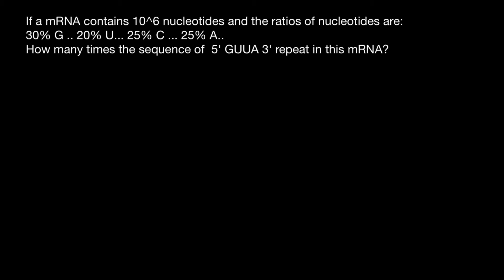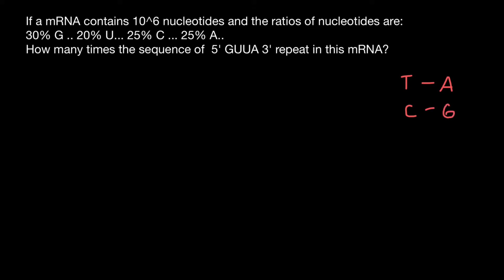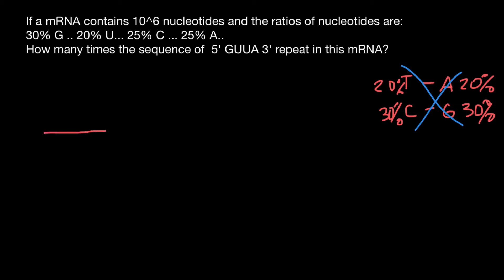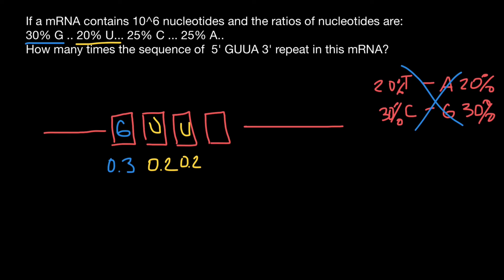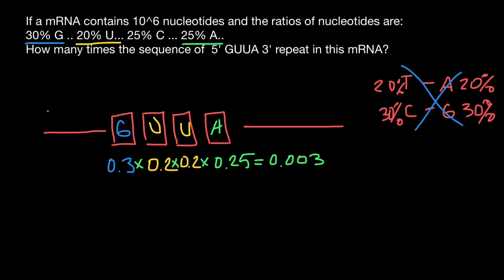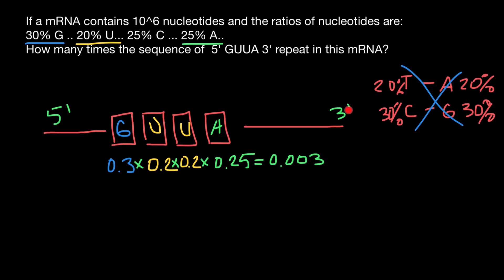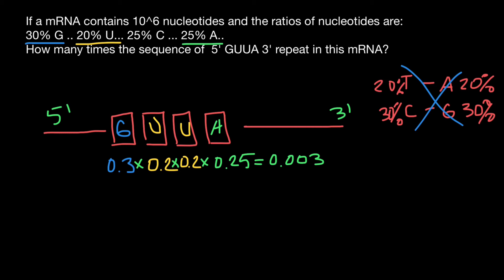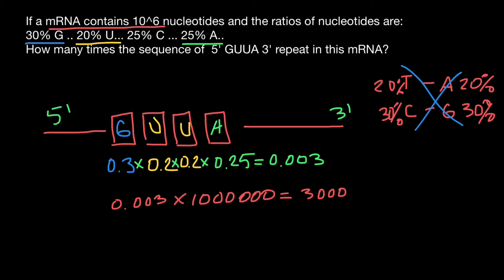How to calculate probability of the sequence in a mRNA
The probability of two independent events occurring simultaneously is the product of the individual probabilities. The rule stating that the probability of the occurrence of independent events is the product of their separate probabilities.